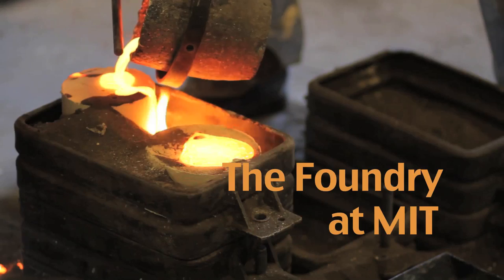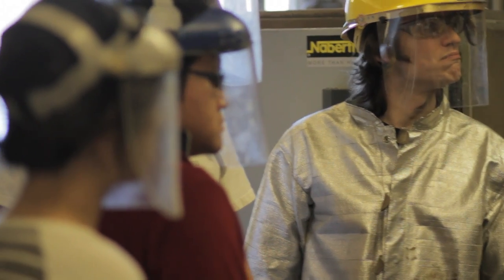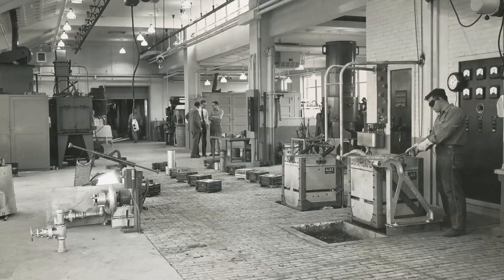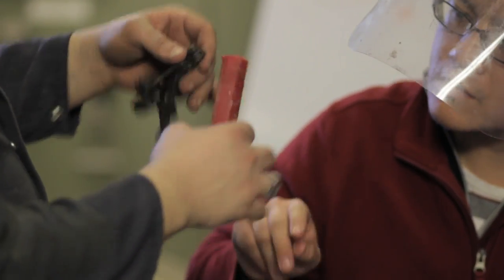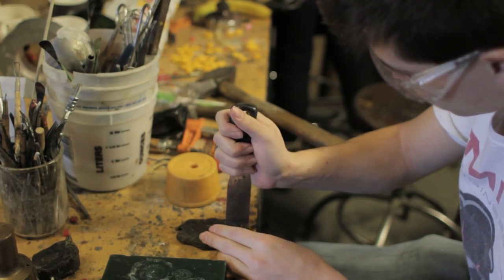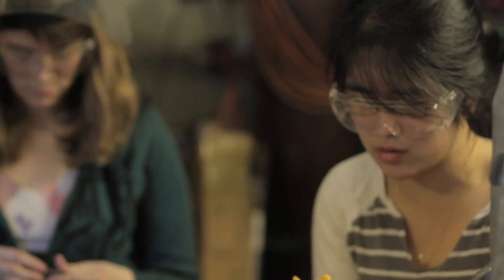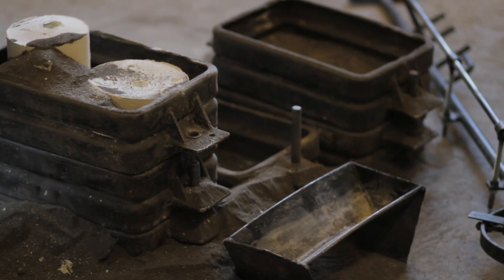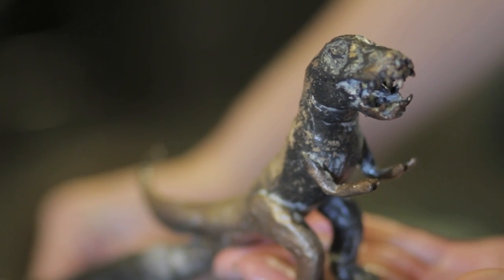The Foundry at MIT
Within the Department of Materials Science and Engineering lives a place where students can come and put their materials knowledge into practice. The Foundry at MIT provides a space for students, faculty and staff to come innovate, create and get their hands dirty in the process.

Still images courtesy of Mert C. Flemings